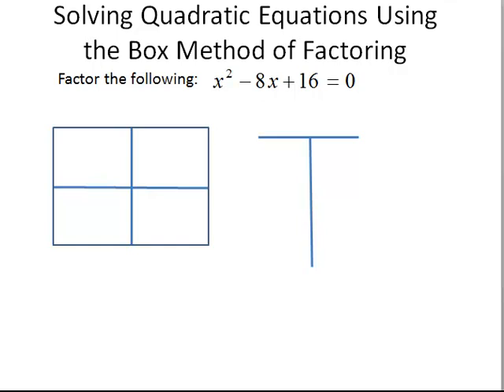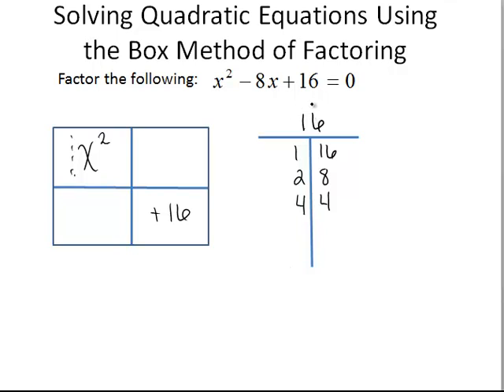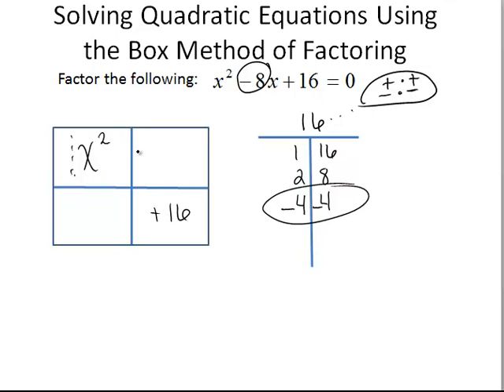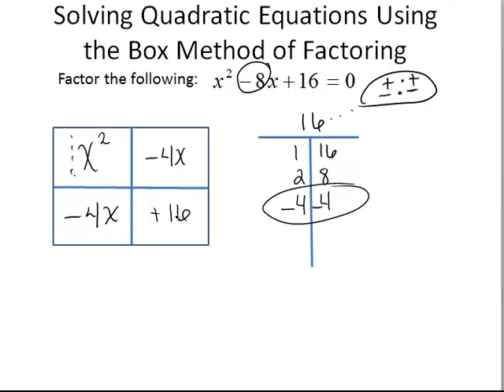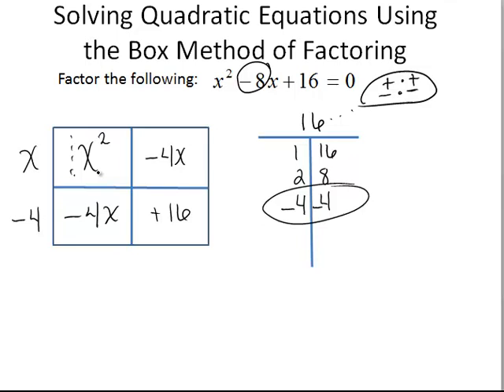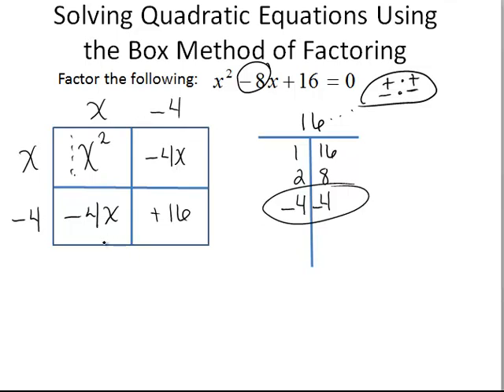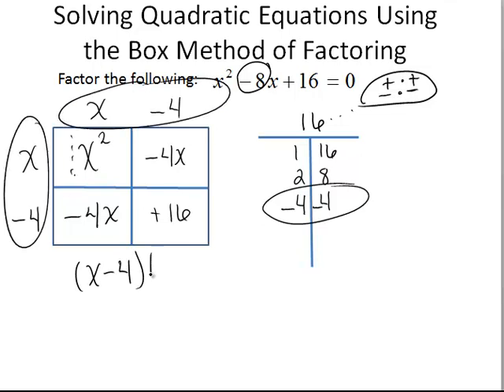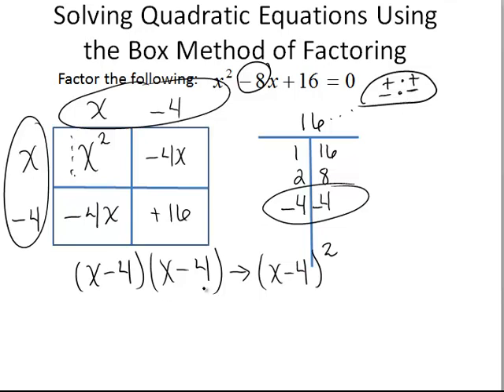Solving Quadratic Equations Using the Box Method of Factoring